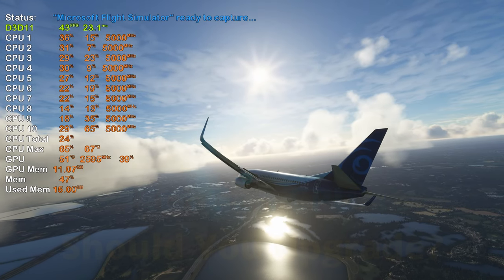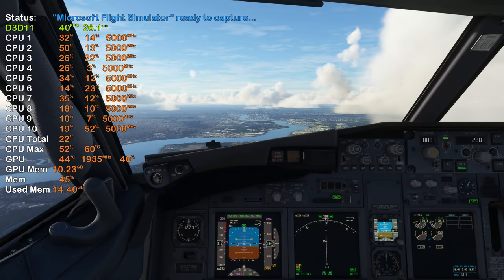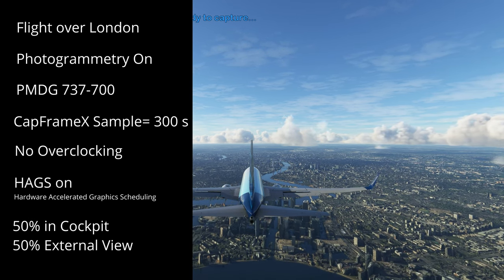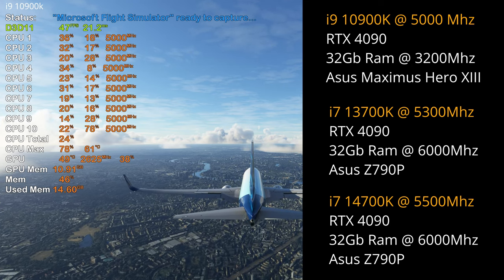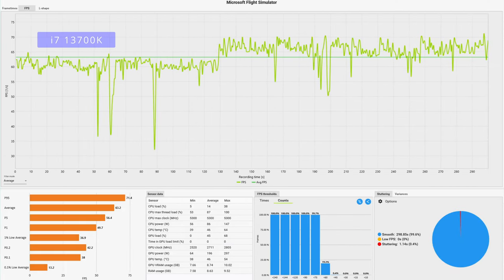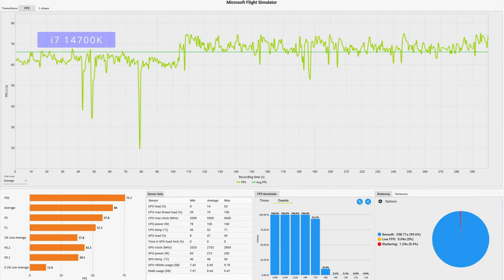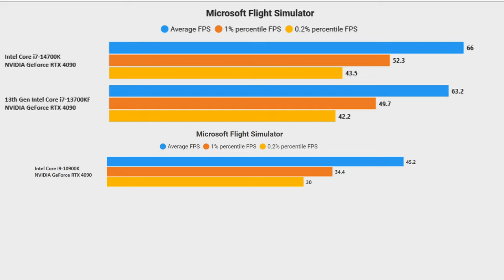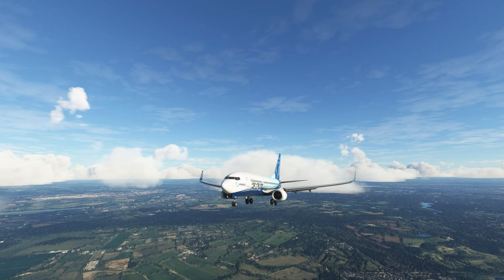Tested in Microsoft Flight Simulator | Intel 14th Gen CPU's | Should You Upgrade?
We pitch the i7 14700K against both the i7 13700K and the older i9 10900K to see if upgrading is viable. The answers are mixed and varied!